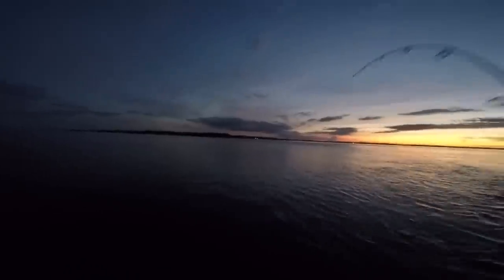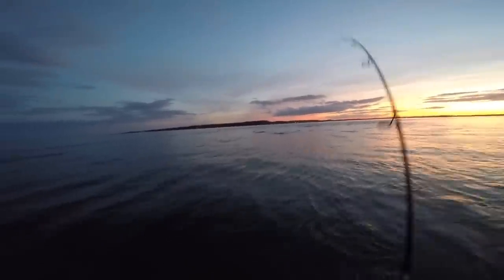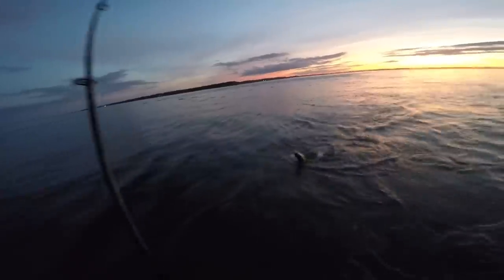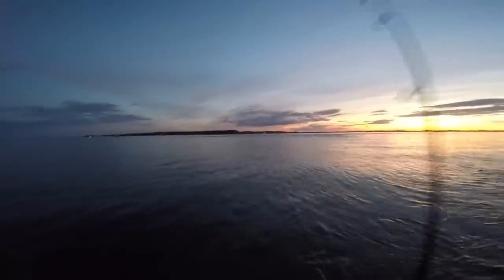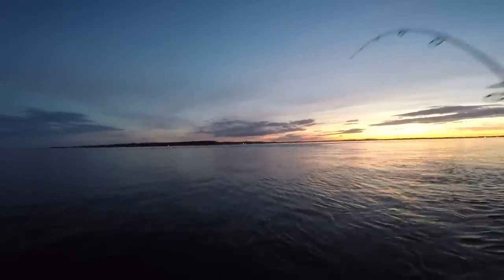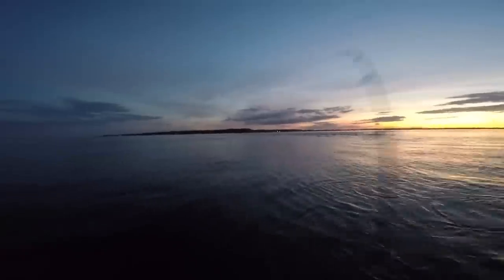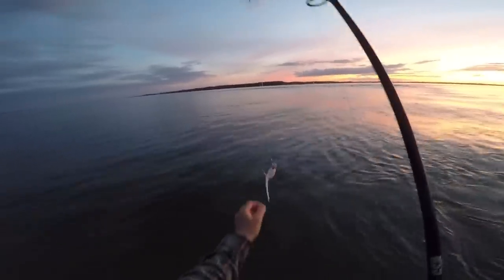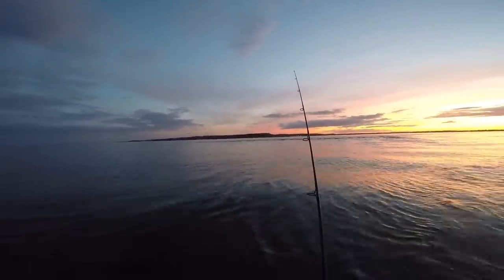Striped Bass Bucktailing - Catching Fish on the Drop!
Stripers are caught while surfcasting with bucktails. It's a red-hot morning bite and a great example of stripers hitting jigs as they sink.
John Skinner Striper Book
Video Camera